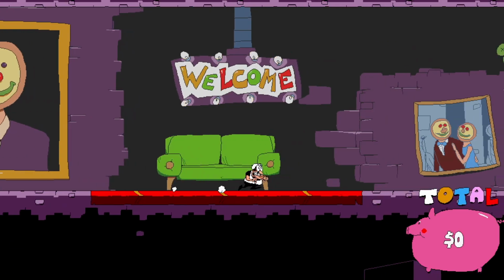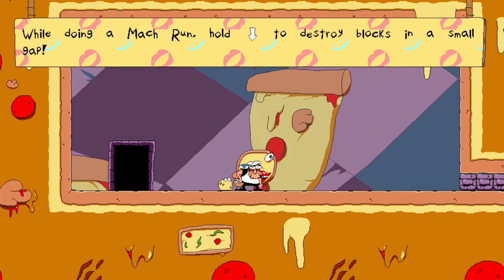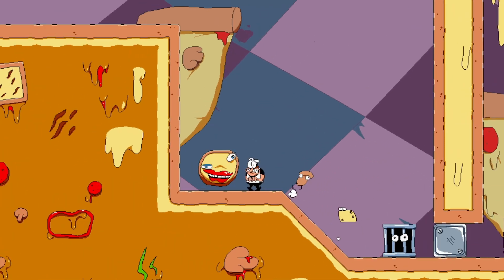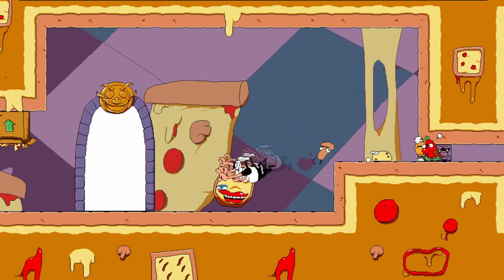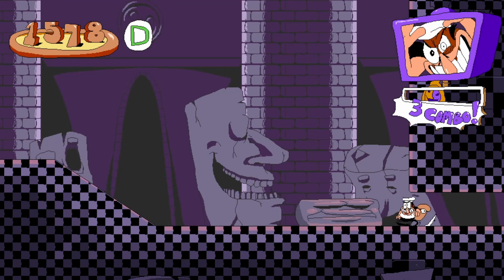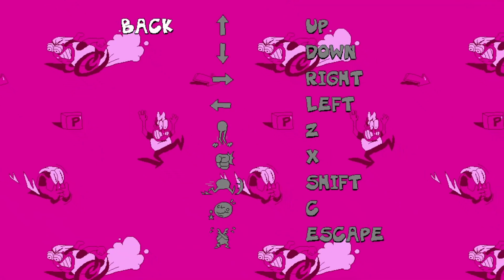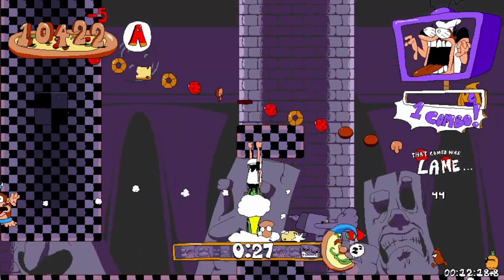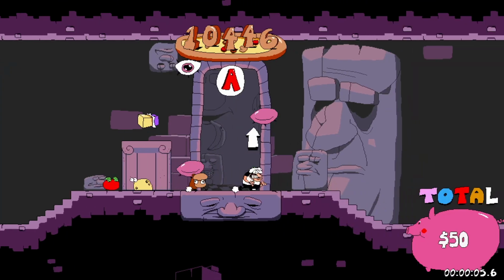IT'S PIZZA TIME!! (Pizza Tower | Ep #1)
Best game ever. Gonna be a good thing for my channel! : )

Pizza Tower is so fun, I approve!